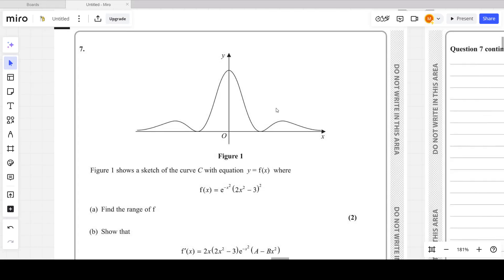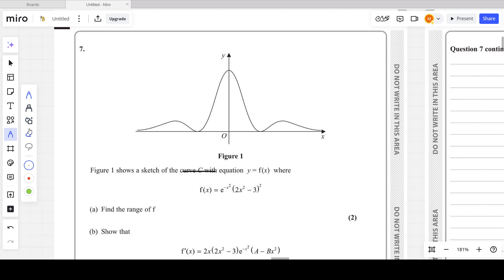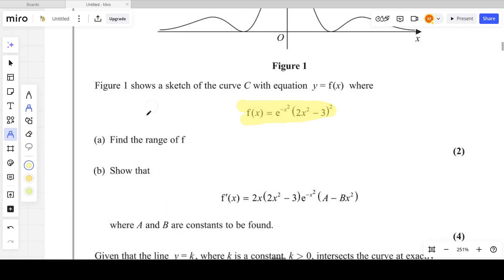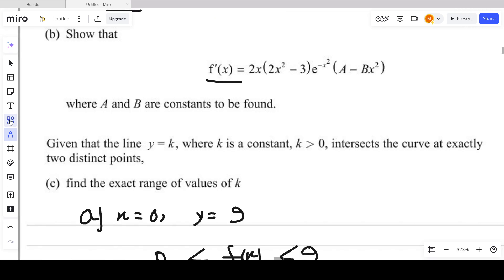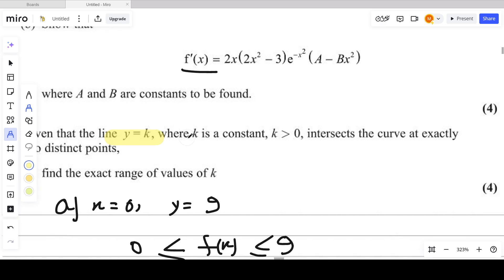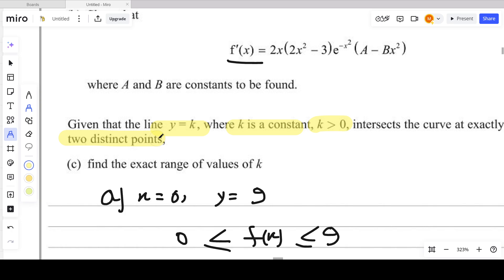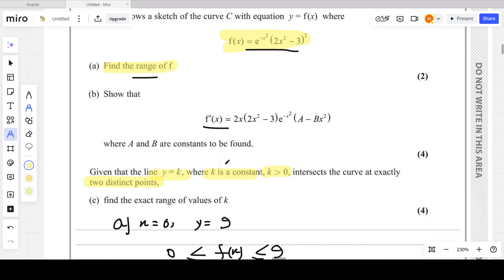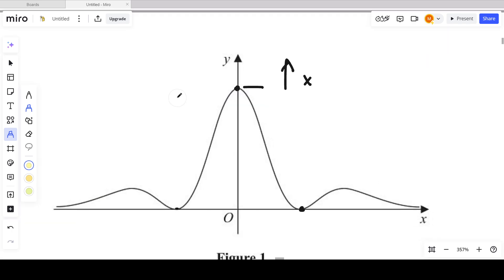Q No.7 - Differentiation (Range of Function, Product Rule and Chain Rule)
N.B.- There's a follow through mistake in this videos-
At 4:36 , there's a mistake in the derivative (dv/dx)
It's written 4x(2x^2-3) that's wrong, it should be 8x(2x^2-3)

Following that up, At 7:00  , the value of A written is 5 but it should be 7

Then, at 13:30 , the possible values of x should be (+-√7/2) , here it is written as (+-√5/2)

So, minimum value for k should be 16e^-7/2 but it's written here as 4e^-5/2 at 15:00  & 16:02

At last @ 15:50
For the range of values of k, the value of k cannot be equal to 0 since the question mentioned k is greater than 0 , but here I wrote k=0 before the inequality for range of possible values of k
please ignore the value k=0

Please correct it up, students!

Thanks for your consideration!

🎓 𝗧𝘂𝘁𝗼𝗿𝗶𝗻𝗴 𝗜𝗻𝗾𝘂𝗶𝗿𝗶𝗲𝘀

📞 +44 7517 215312 (WhatsApp available)